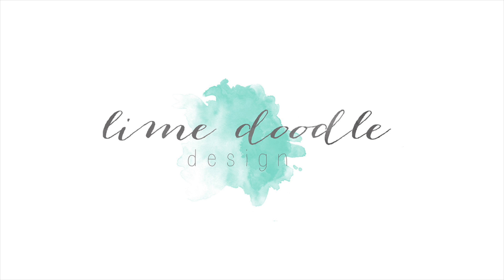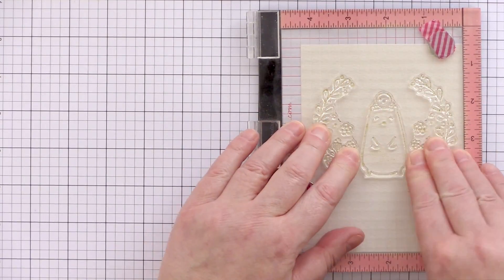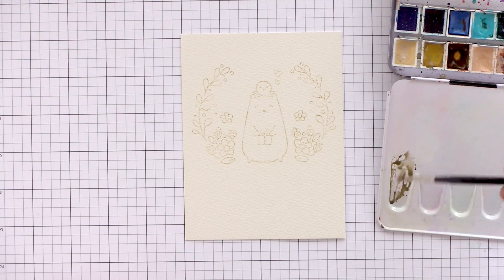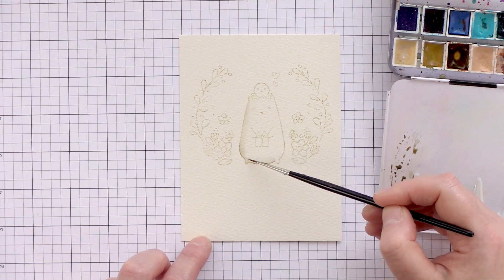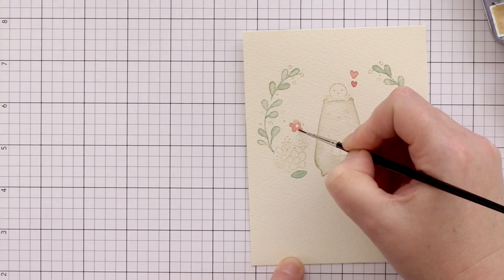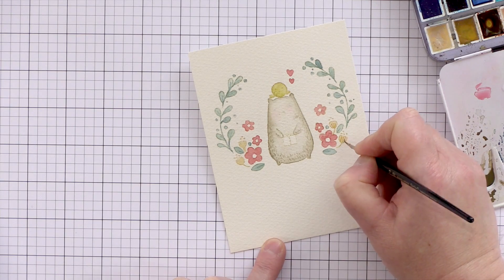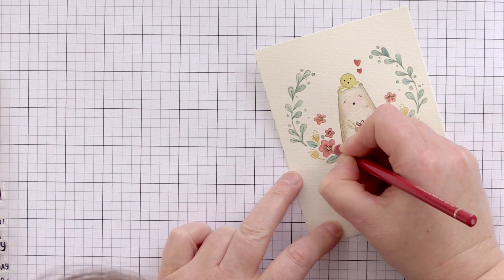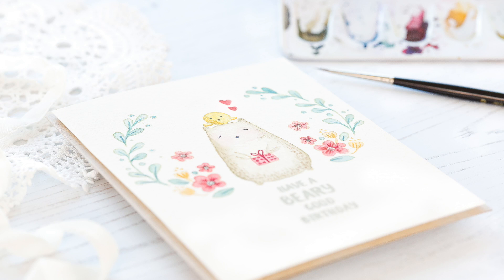Soft No Line Watercoloring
Video how to on creating a soft no line watercolor look. All supplies are listed below but for more information please